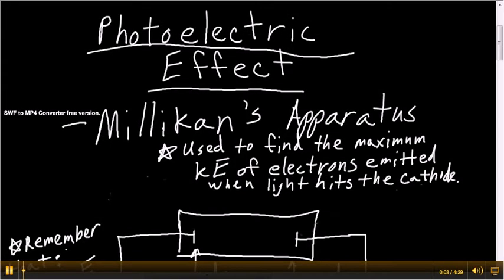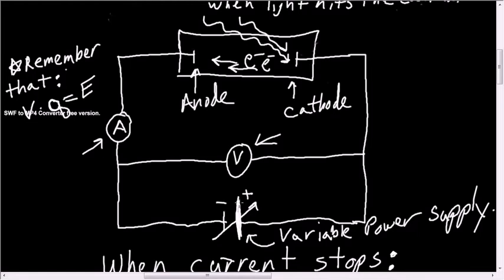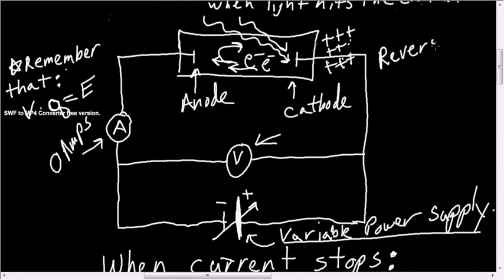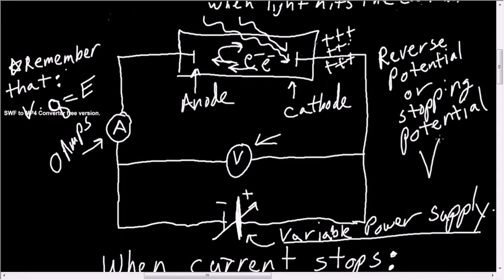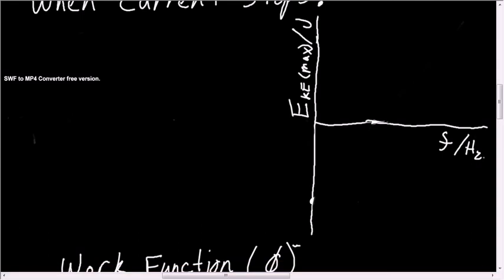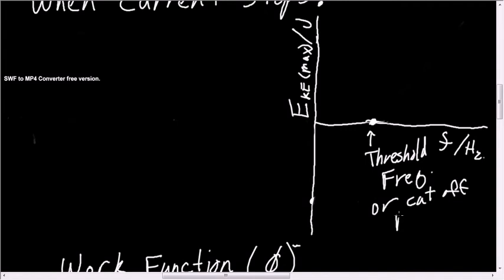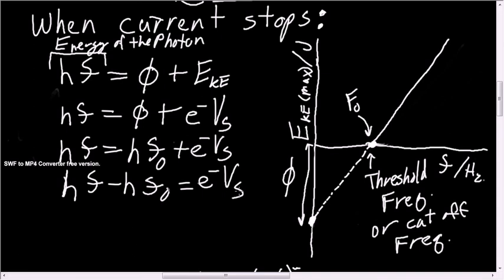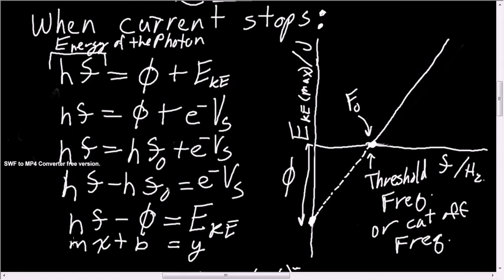Millikan's Apparatus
-Photoelectric Effect
-Kinetic Energy of Electrons
-Work Function
-Threshold Frequency
-Planck's Constant